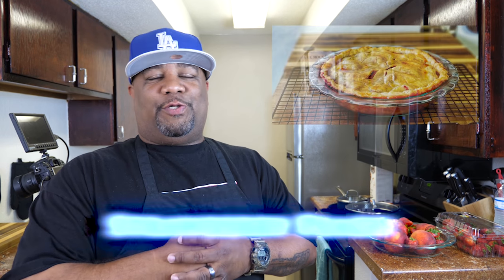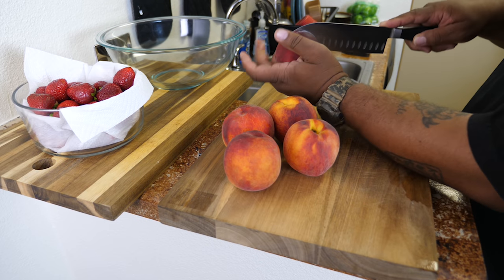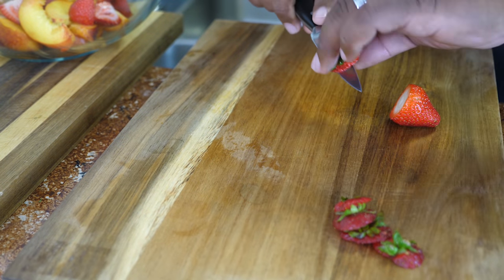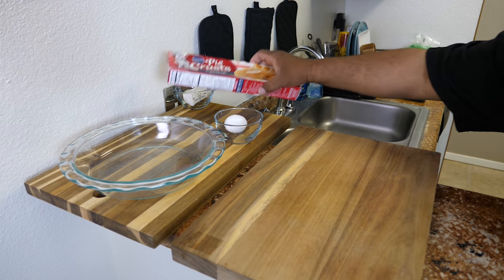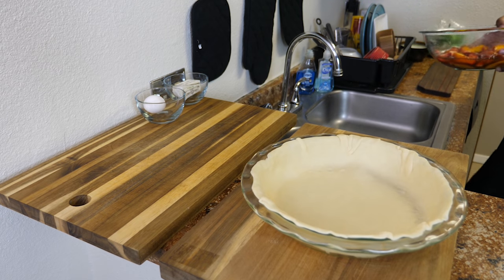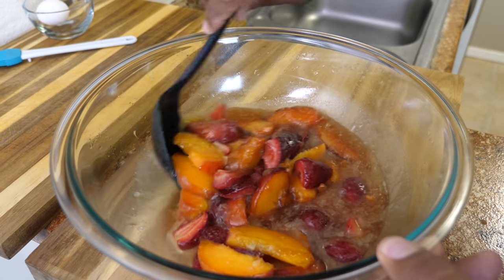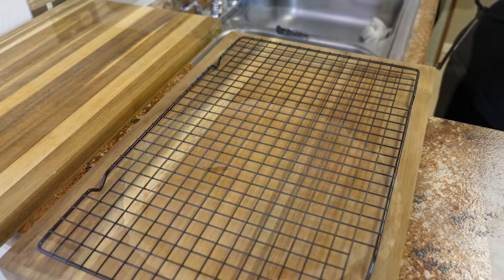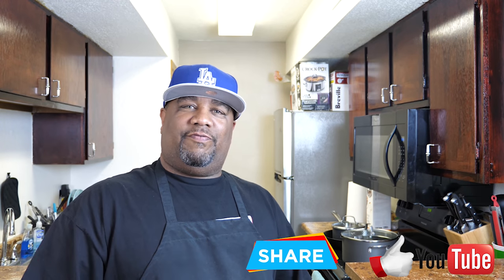Strawberry Peach Pie | Pie Recipe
Strawberry Peach Pie | Pie Recipe - This is a easy to make/bake Strawberry Peach Pie that is delicious and eye catching for you and your family. It's one of the desserts that scream Spring and or Summer time. So, if you love strawberries and peaches then this is the perfect pie for you!

Ingredients

5 cups fresh sliced peaches, 5 peaches
2 cups fresh strawberries, halved
1/3 cup brown sugar
1/2 cup all-purpose flour for thickening (optional)
1 tsp vanilla
4 tbsp butter
1 egg
Sugar (course) for sprinkling on crust

Preheat your oven to 350 degrees F. Place pie on a baking sheet and bake until juices are bubbling and crust is Deep Golden Brown, about 1 hour. If the crust is getting too brown, tent with foil. Transfer to a wire rack and let cool before cutting, 2 hours to overnight. Serve with a scoop or two of ice cream (vanilla) of your choice, enjoy!